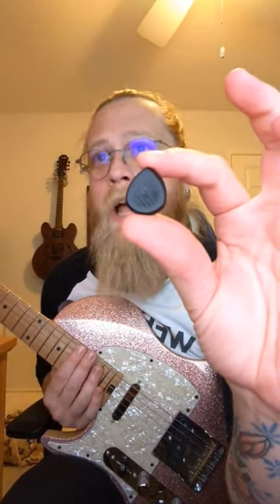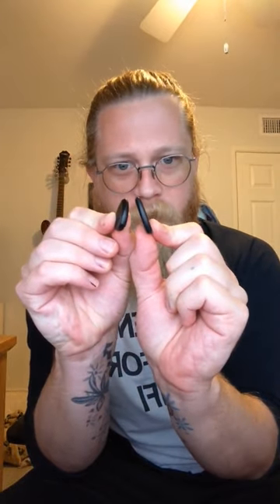check out this thick guitar pick from Jim Dunlop it's 5 mm thick!